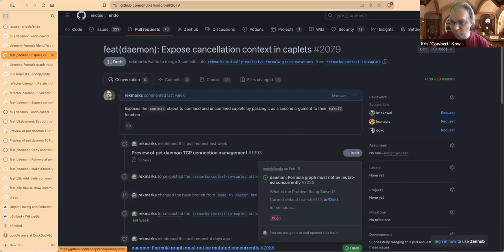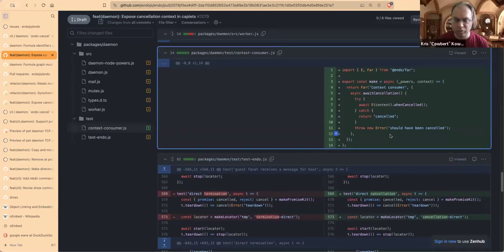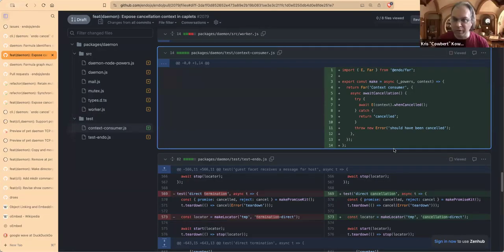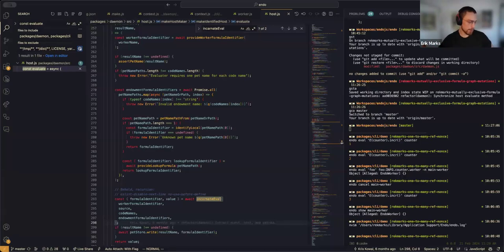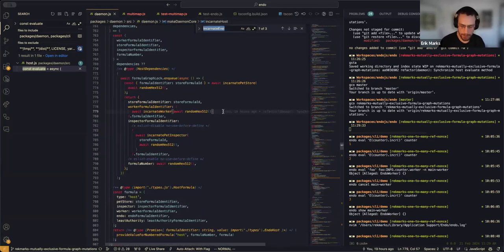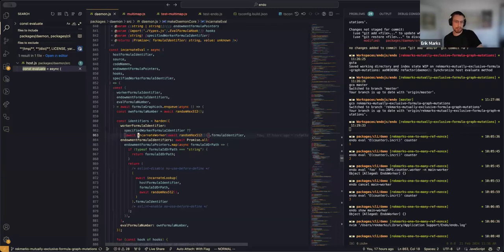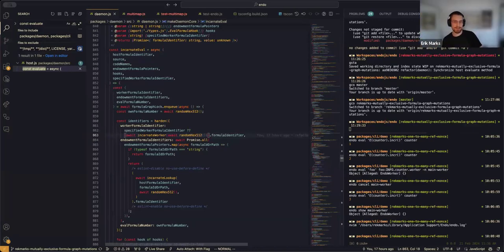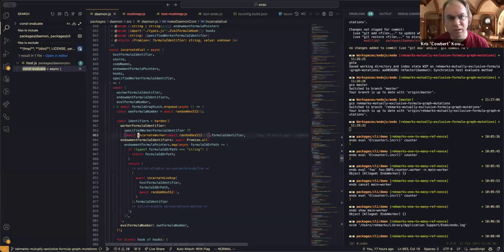Endo Sync: Serial Incarnation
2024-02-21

Wherein Erik Marks and Kris Kowal dig into a proposed solution for making all API verbs apply sequentially even though they entrain inevitable asynchrony for drawing random number generators and flush I/O.